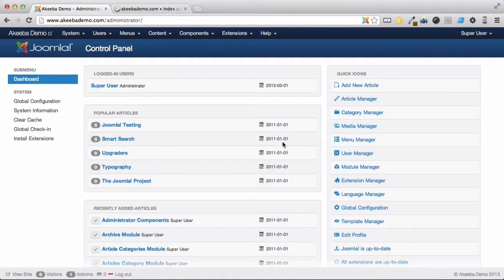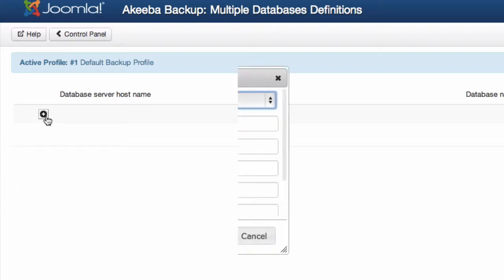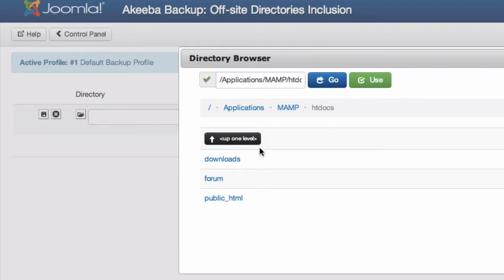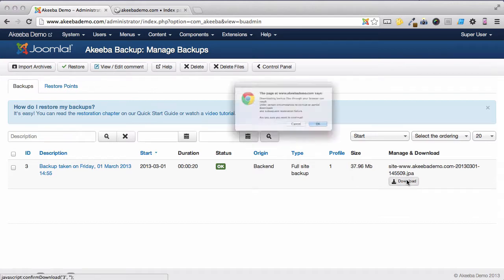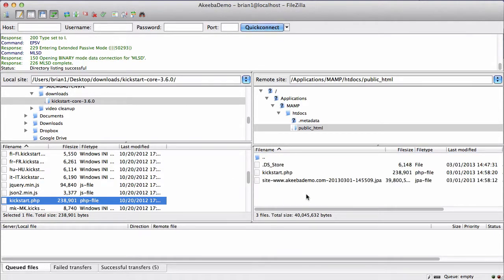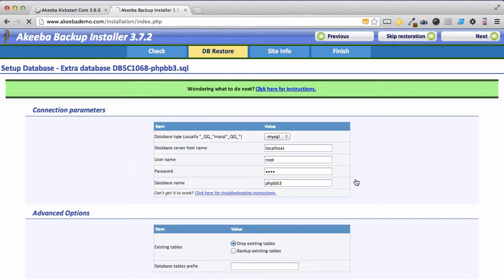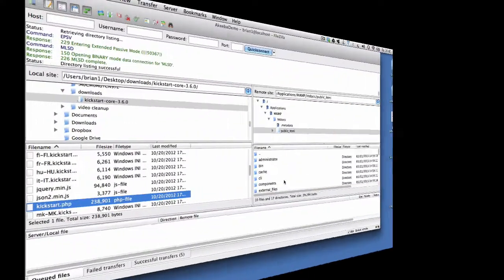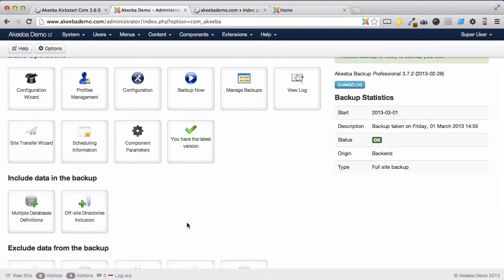ABT15 Advanced Include data in the backup - Akeeba Backup Pro